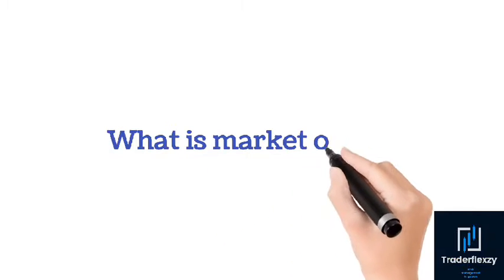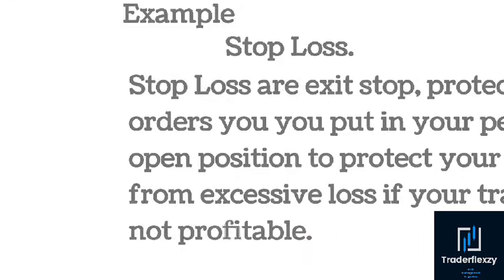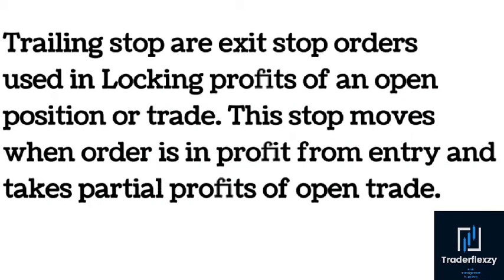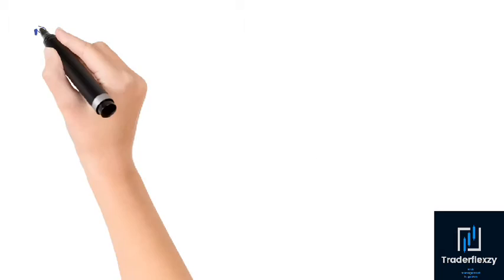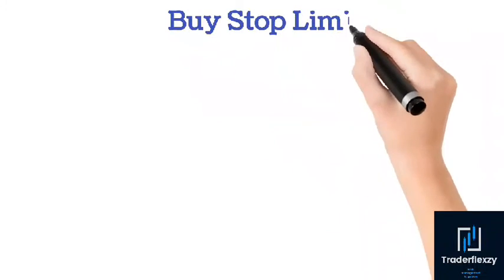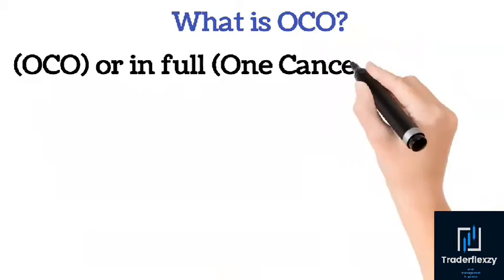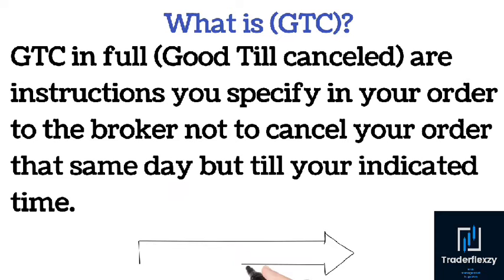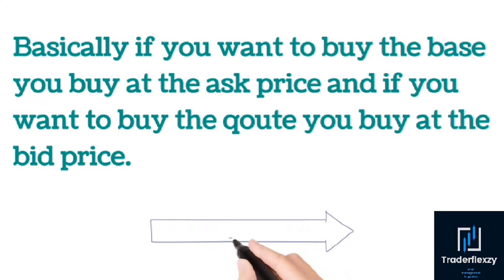Market Orders | full course•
❗❗ I'll never contact you first if anyone contacts you and ask of money please block and report such person.

In this video I explained the forex market orders and how they are used.